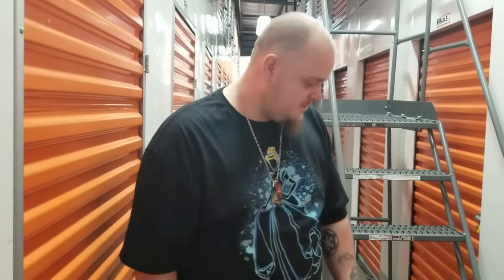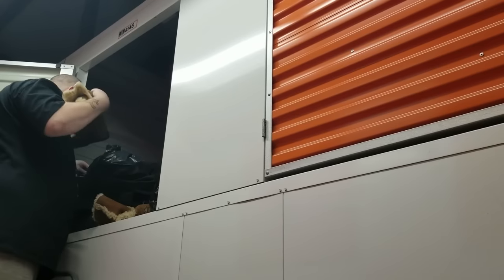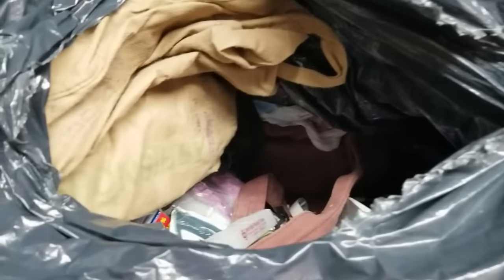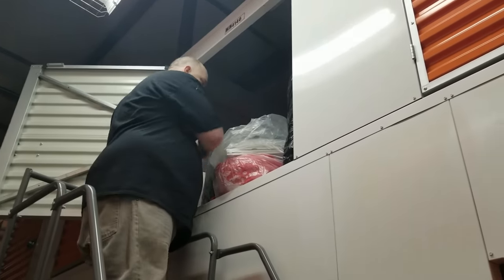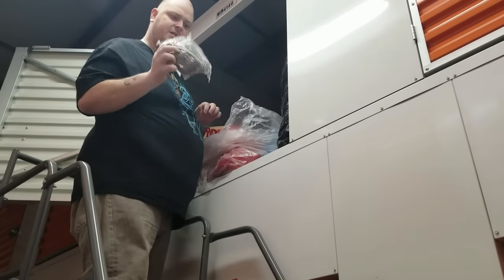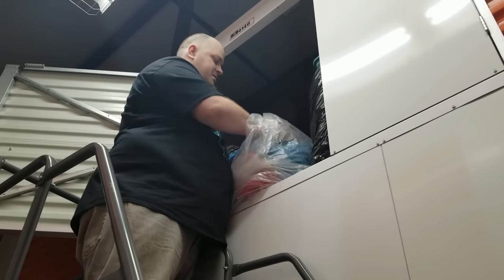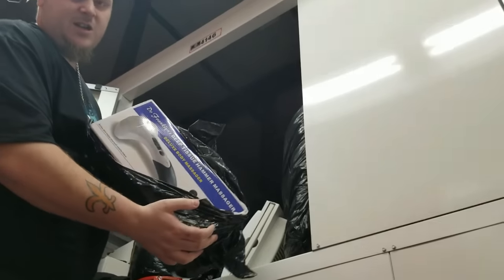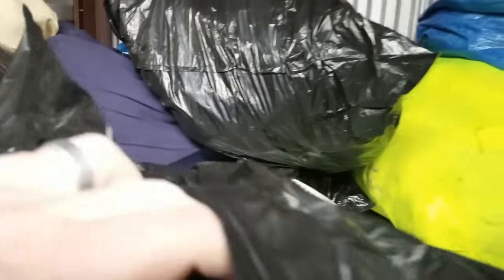THIS ABANDON STORAGE LOCKER SMELLS LIKE CAT PEE AND IT IS GROSS!!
What is up lockerheadz?!? We are back to Brooklyn for the second time in short period of time with another locker following this one that will take place in Brooklyn as well! We get around in Brooklyn! It was a fun locker to go through where we found some gold but it had a very unforeseen ending and unfortunate ending!

Thanks again

And here's our eBay Store: